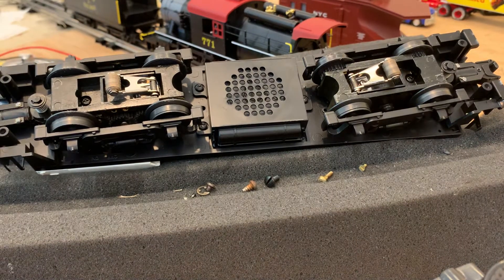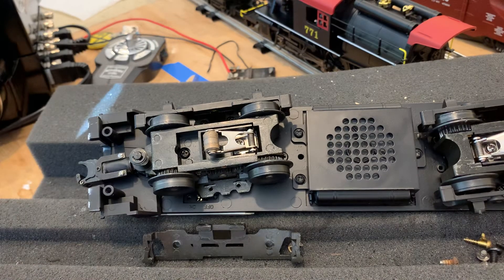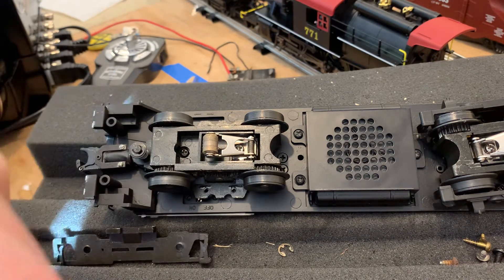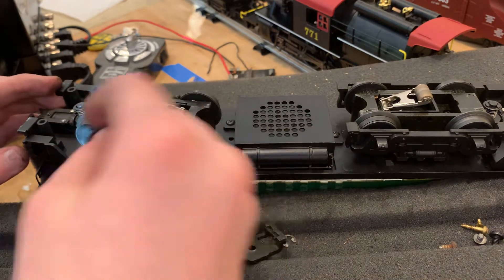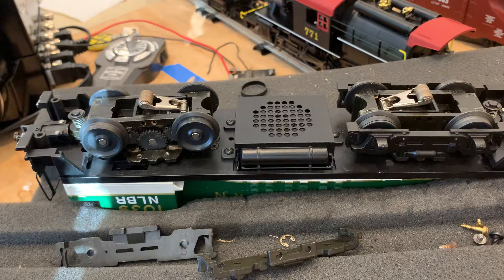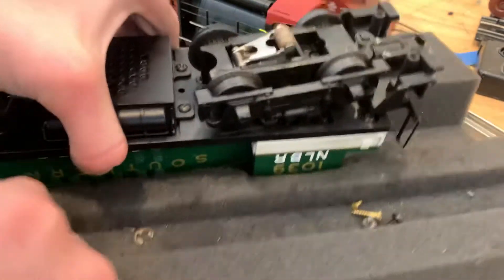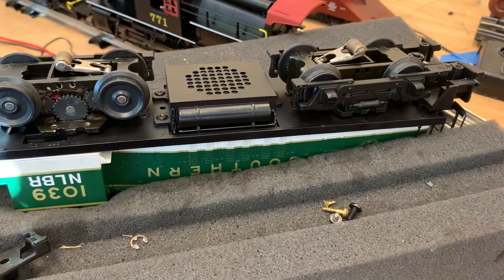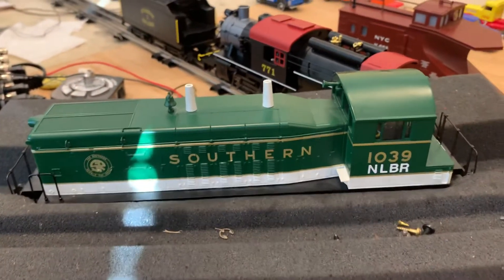mth proto 1 NW2 lubrication and traction tire